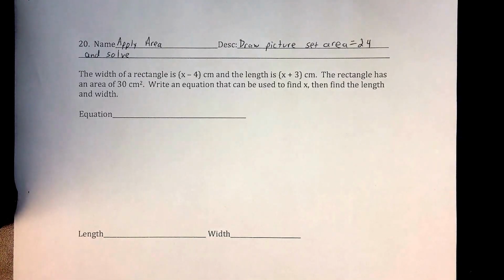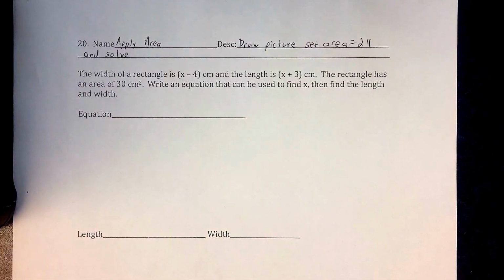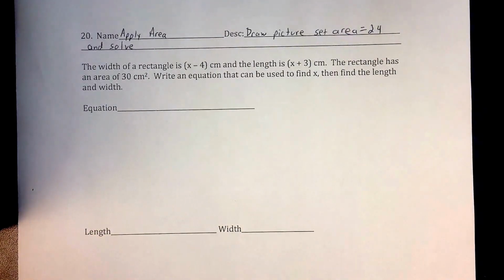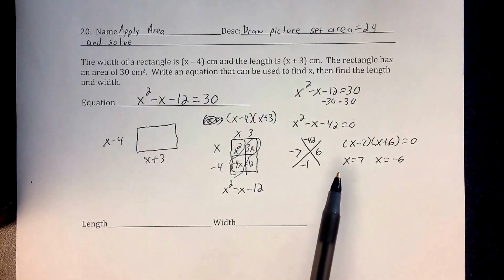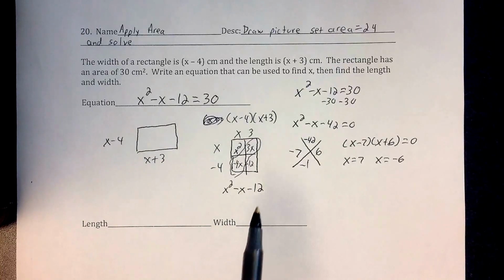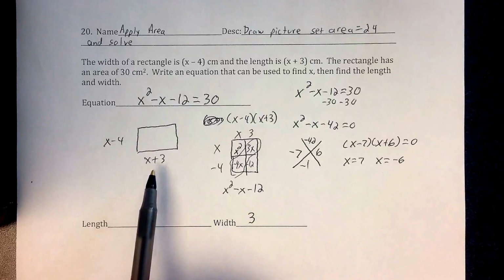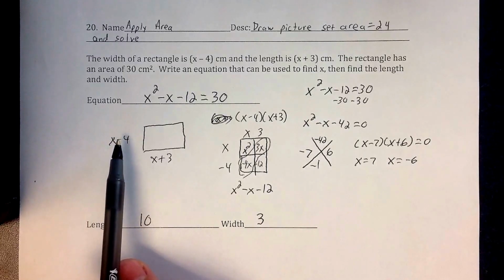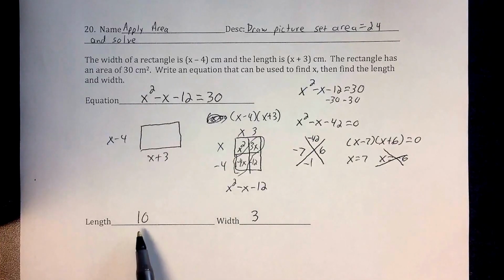Alg. 4th 9 #20